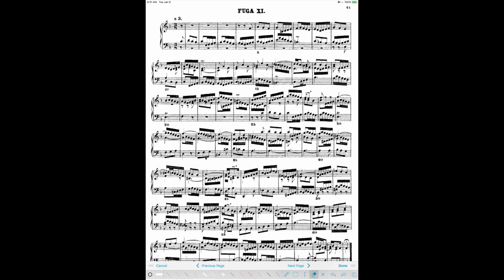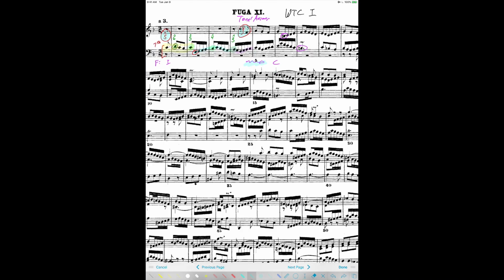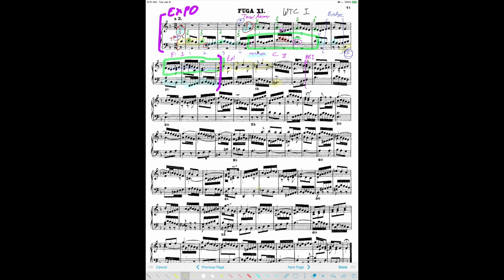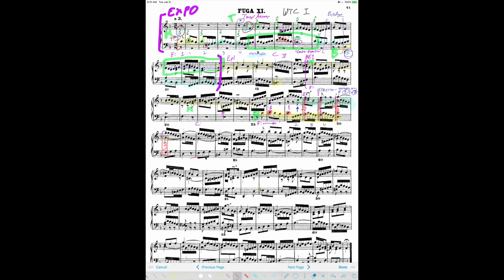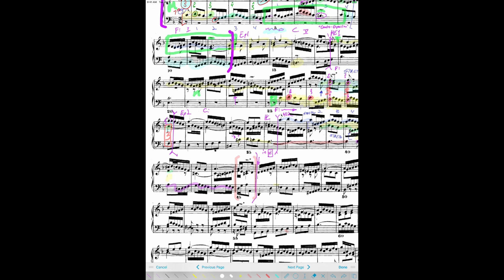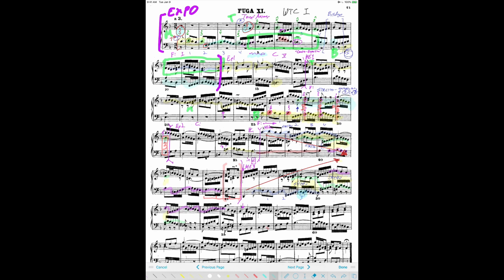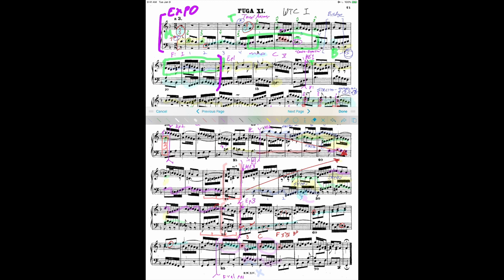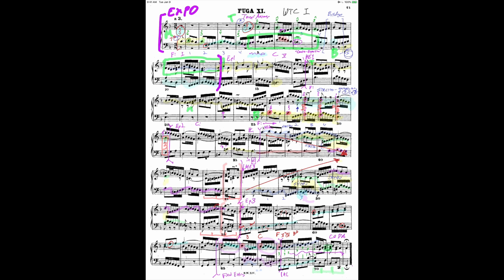3.5.5 - J.S. Bach, Fugue 11 in F Major from Well-Tempered Clavier vol. 1 Analysis Walkthrough